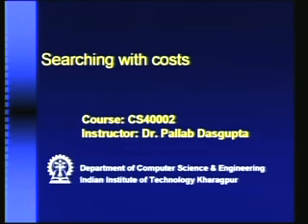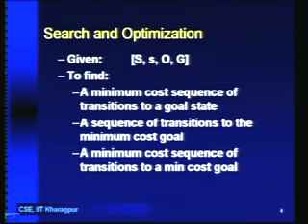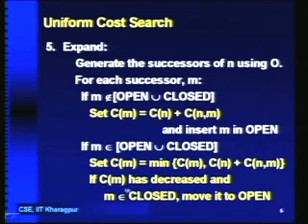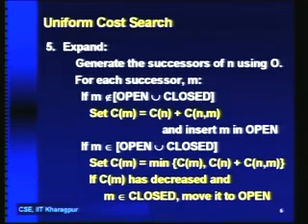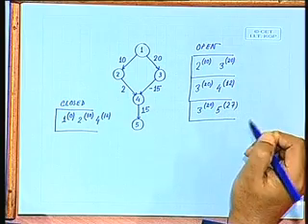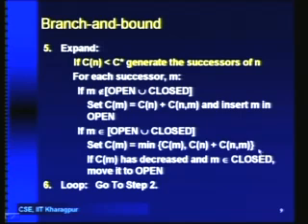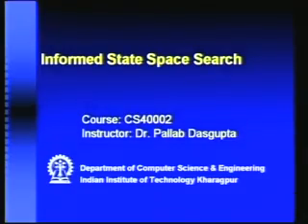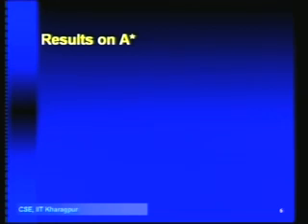Lecture - 3 Searching with Costs